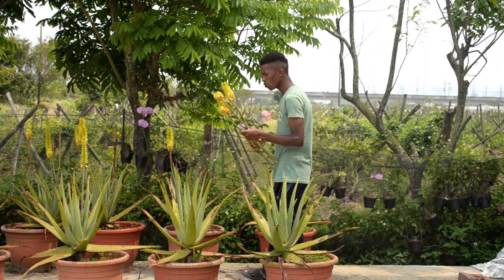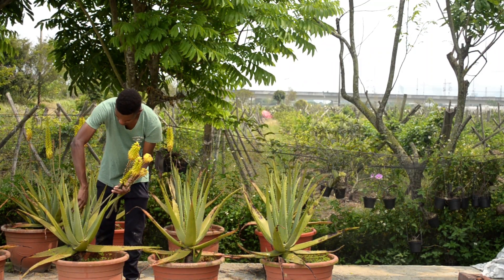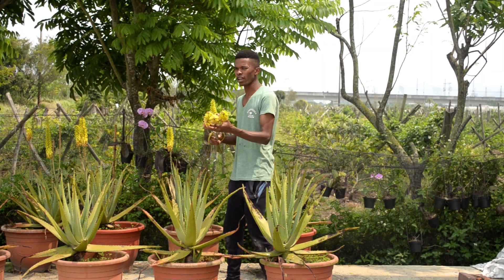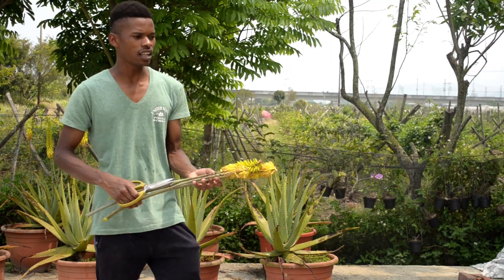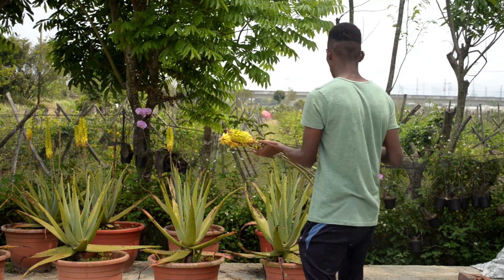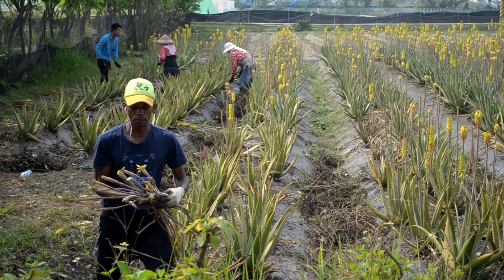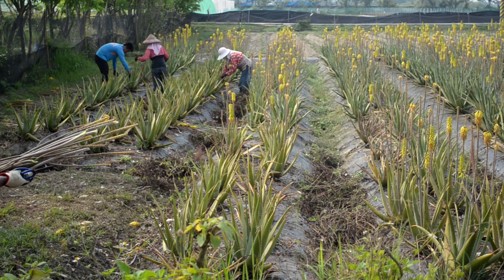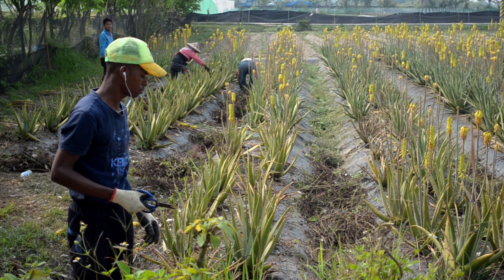How to remove Aloe Vera blossom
on my farm experience session the first video is about how to remove Blossom in Aloe-Vera, location is Xinying- Tainan, Taiwan.
Thanks to Mom Shelley Su.